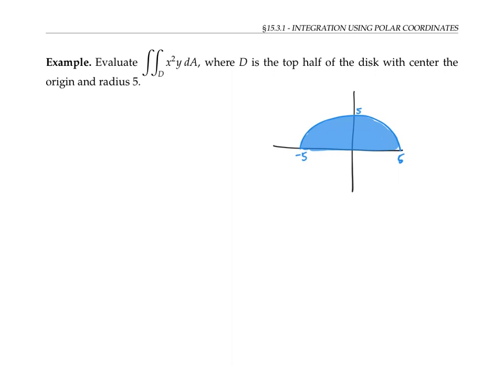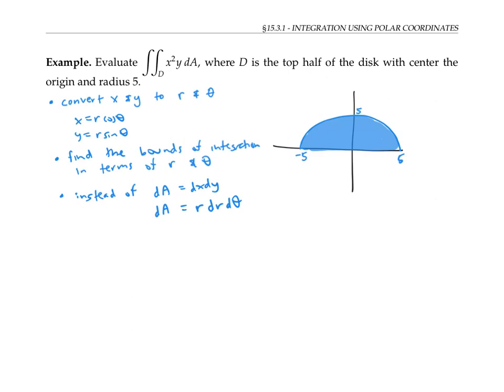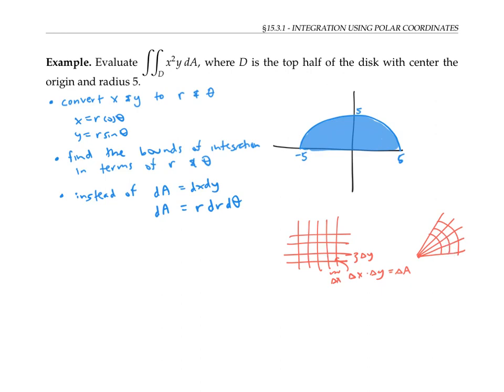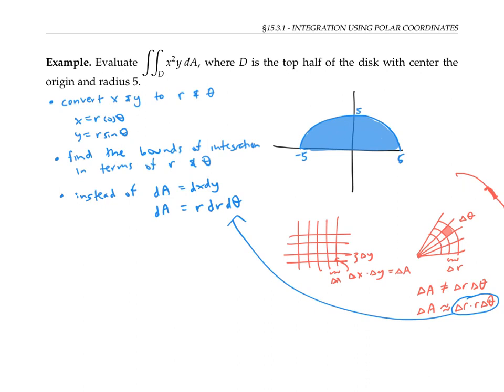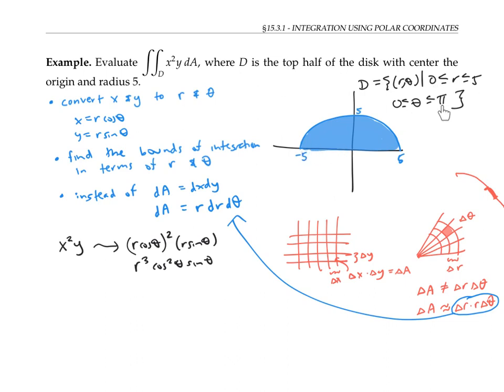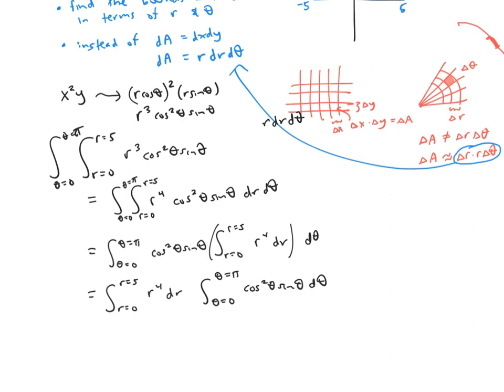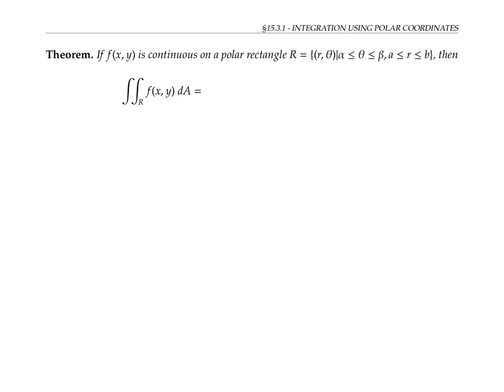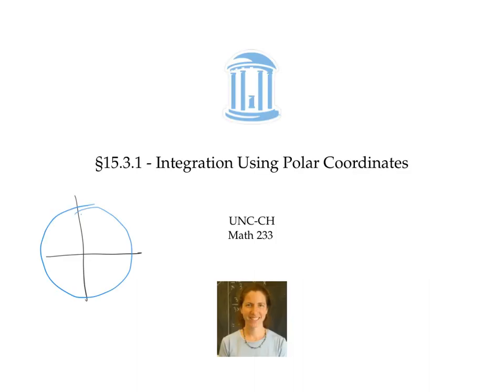Double Integrals in Polar Coordinates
Some double integrals are easier to compute by first converting to polar coordinates.